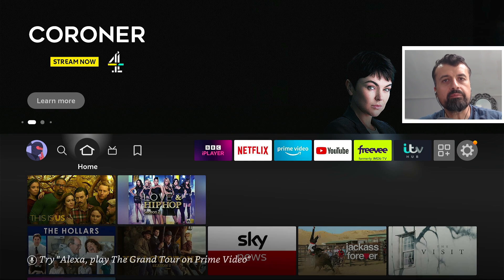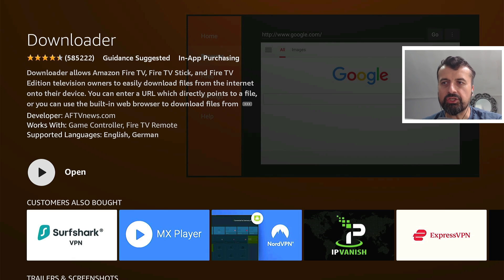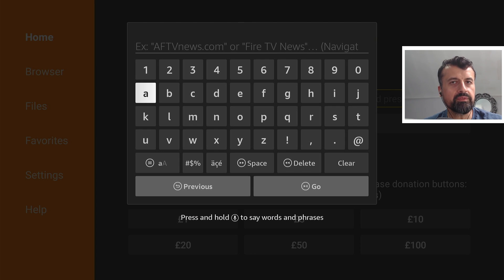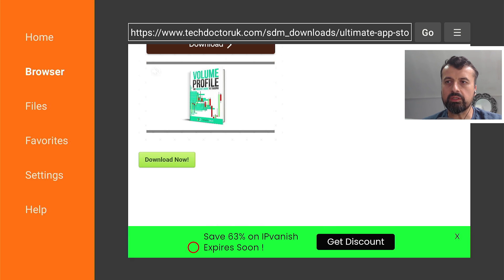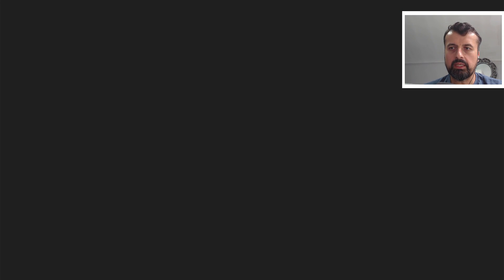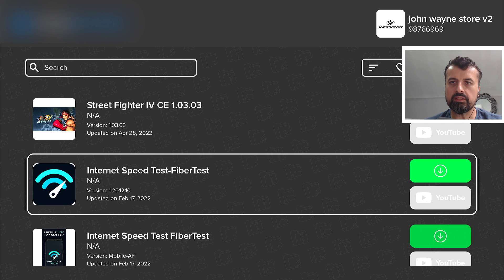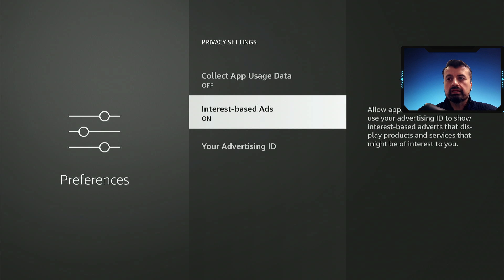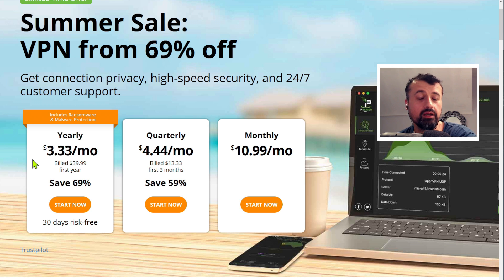🔴JAILBREAK AMAZON FIRESTICK FAST (2022 UPDATE)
How to Jailbreak the Amazon Firestick in 2022 - easy 3 step process